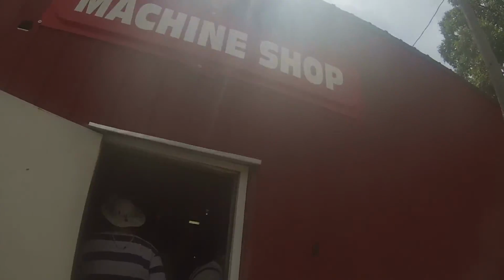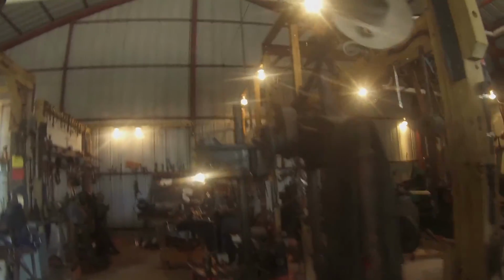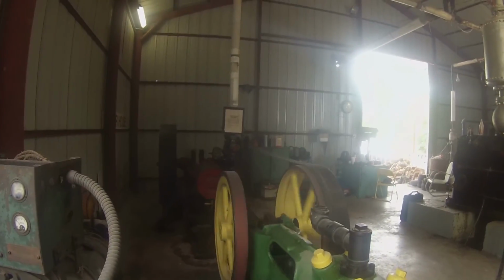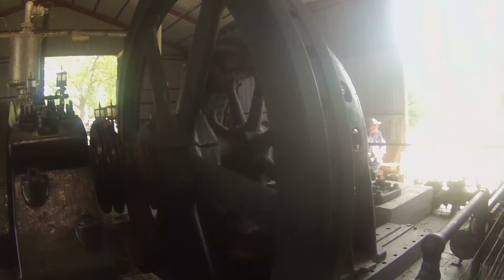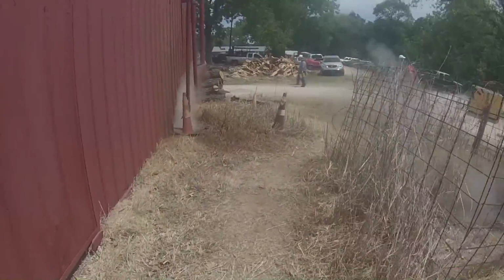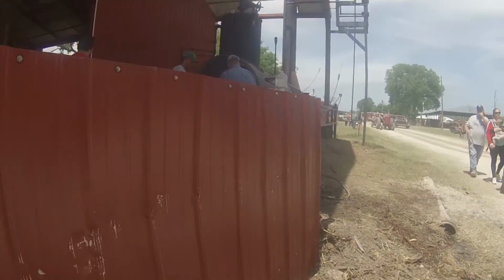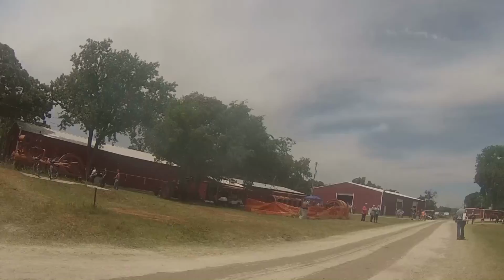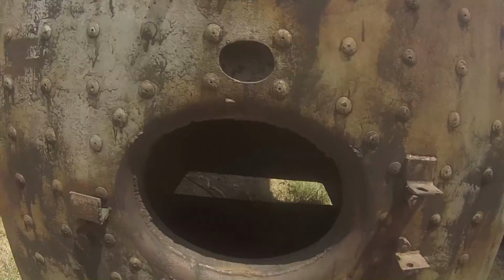OS&GEA Machine Shop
Over the weekend the Oklahoma Steam and Gas Engine show took place in Pawnee Oklahoma. So since folks were going I decided to tag along and record some of what was going on. In this one I look at the Steam powered Machine shop.